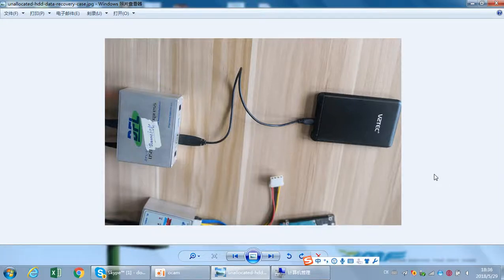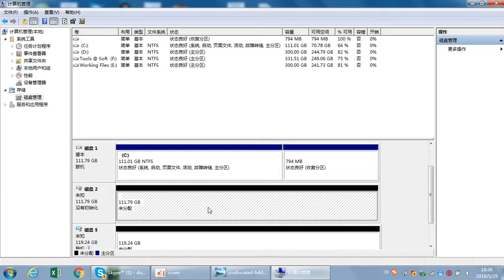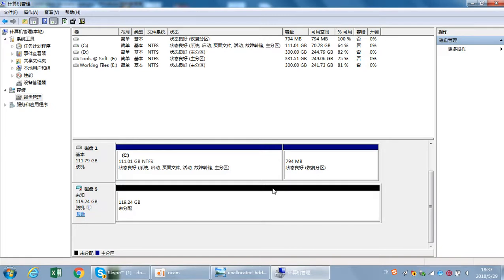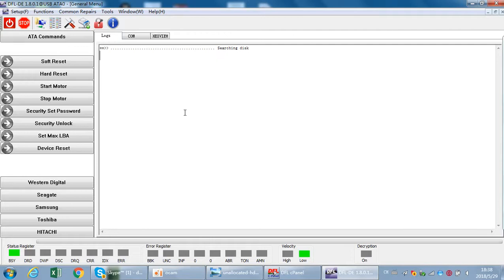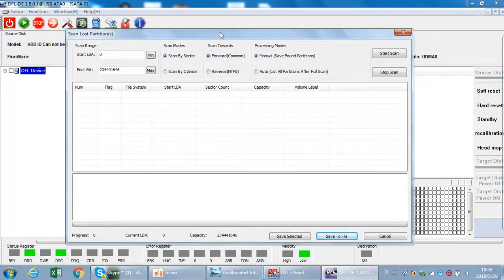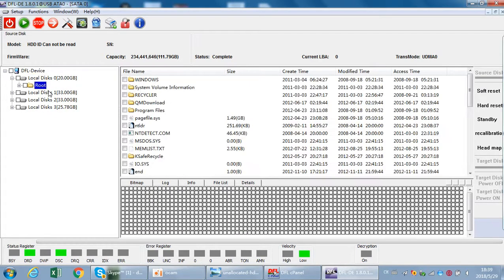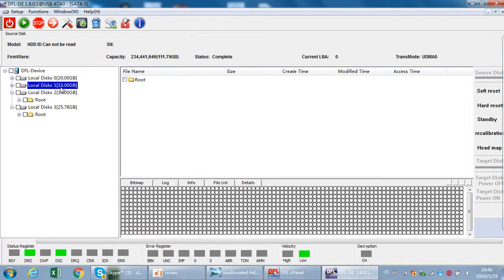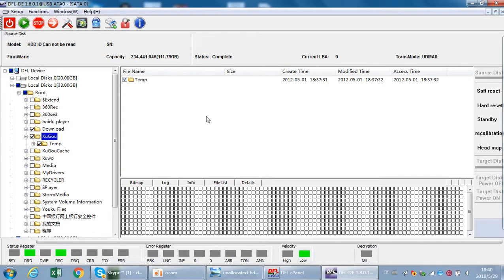How To Recover Lost Data from Unallocated Hard Drives